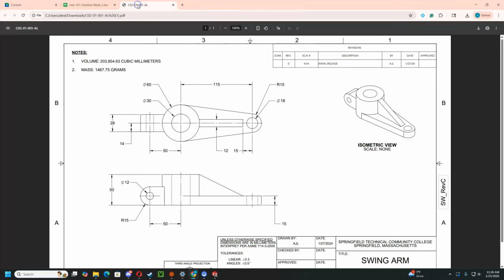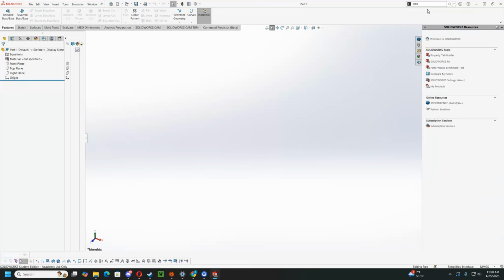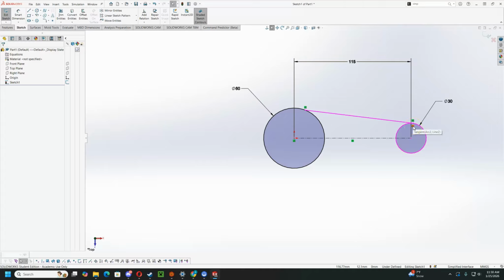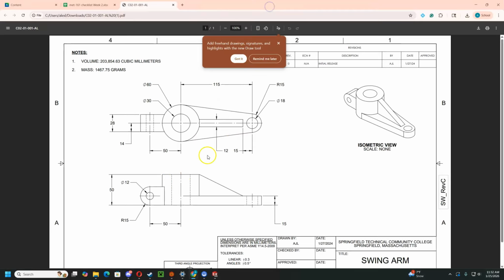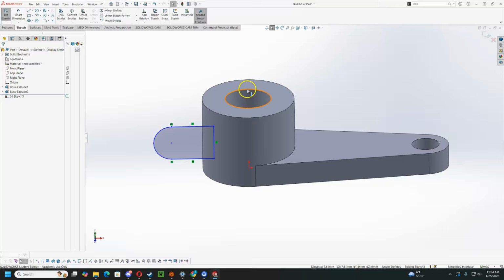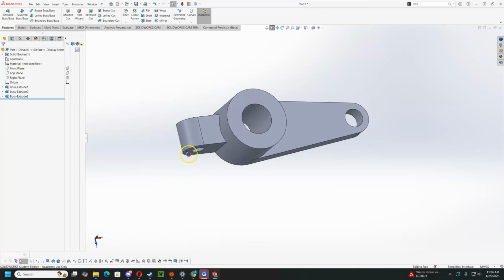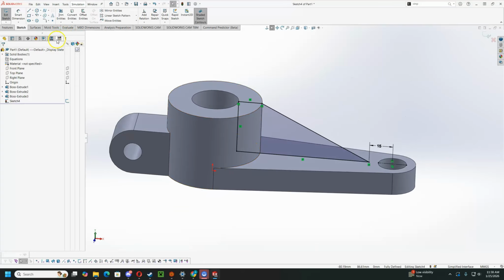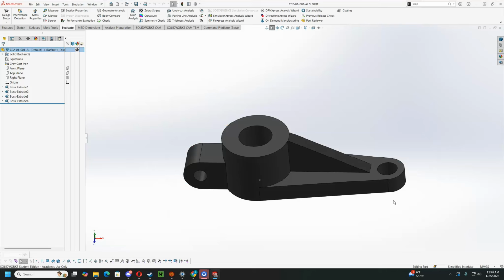MET 162 CAD 2 WEEK 2 PART 1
This is part 1, the modeling section of CAD 2's Week 2 tutorial.